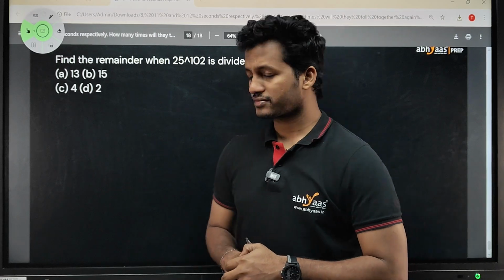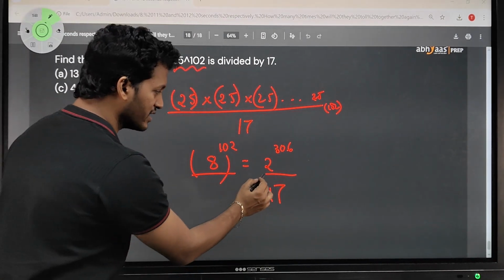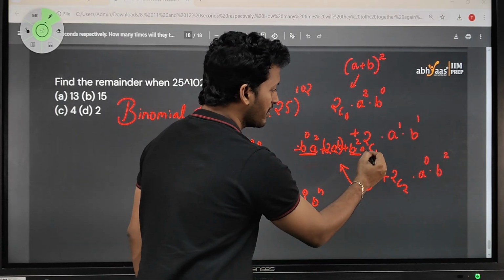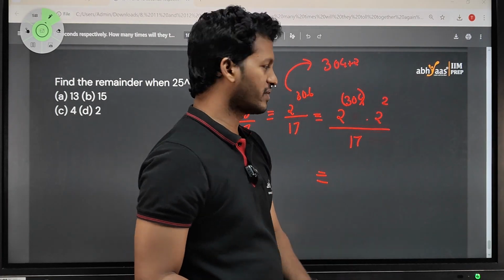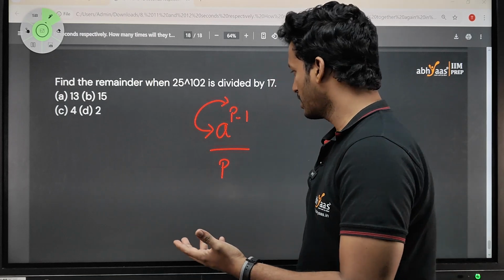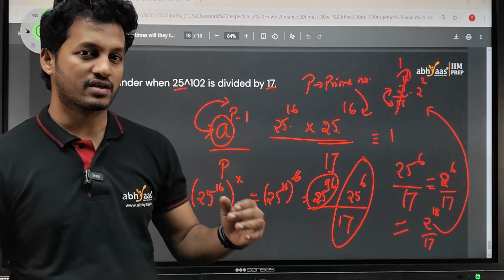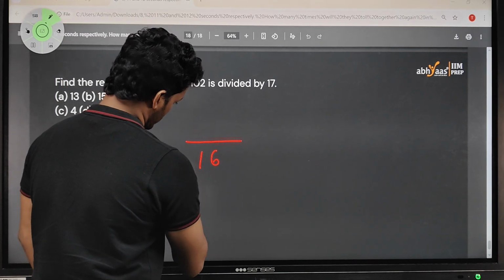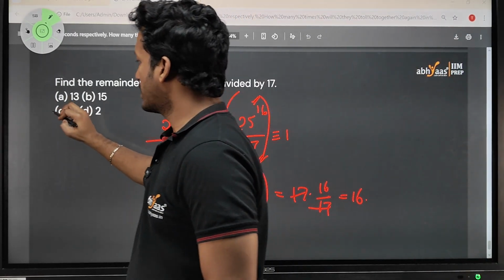"Part 7: Remainder Theorems for BMSAT – IIM Kozhikode Entrance Prep"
🎓 Welcome to Part 7 of the IIM Kozhikode BMSAT Prep Series by Abhyaas!
In this session, Quantitative Ability Expert M. Prithvi Raj dives deep into the topic:
👉 Finding Remainders Using Different Theories — a must-know concept for acing the BMSAT Quantitative section.

🔍 What You'll Learn in This Video:

Understanding basic remainder concepts

Applying the Remainder Theorem

Using Fermat’s Little Theorem and Euler’s Theorem

Smart shortcuts and time-saving strategies

Solving previous year-type questions effectively

📌 Series: IIM Kozhikode BMSAT Program Prep
📚 Topic: Finding Remainders Using Different Theories
🎥 Part: 7
👨‍🏫 Instructor: M. Prithvi Raj | Quant Expert at Abhyaas IIM Prep

✅ Don't Forget To:
🔁 Share it with fellow BMSAT/IPM aspirants